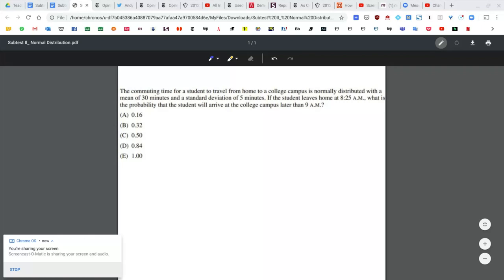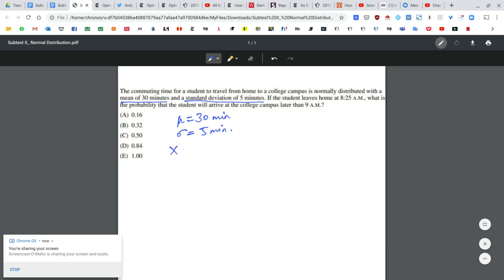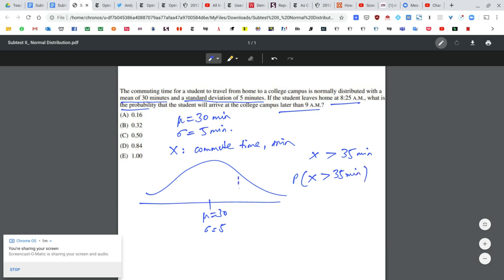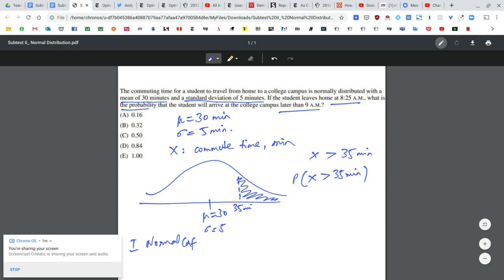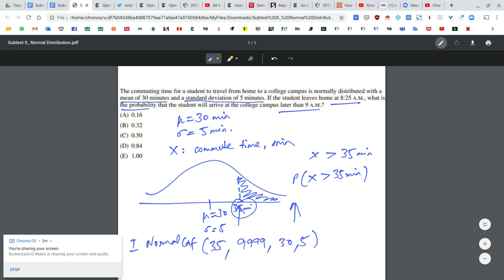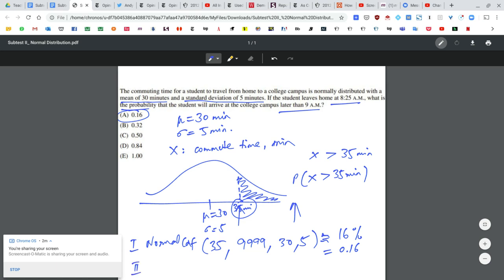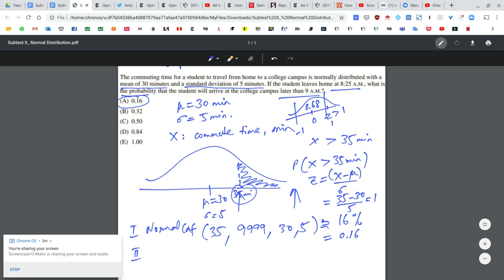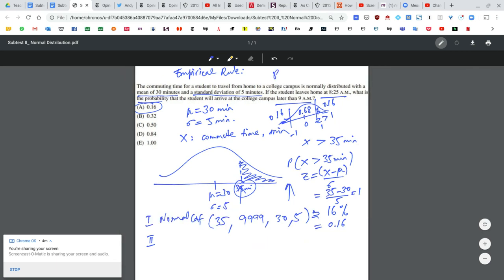CSET Subtest II: Normal Distribution Q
Calculation of Normal Distribution Probabilities.
For more FREE CSET Single Subject Math related resources and content,
Also available: Best-selling Q Banks for CSET Subtest I, II and III